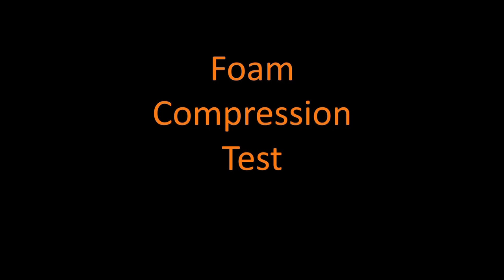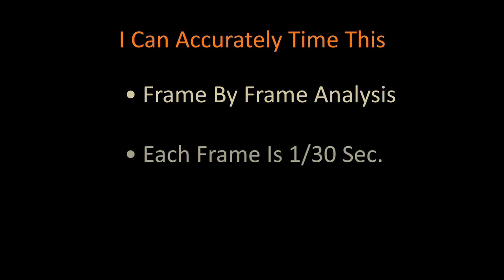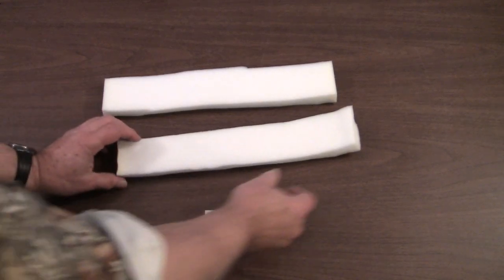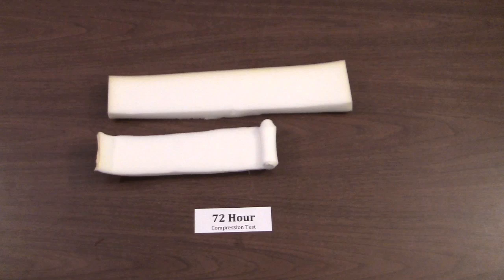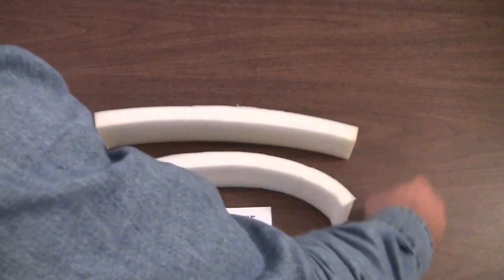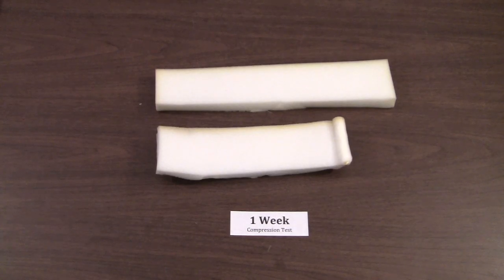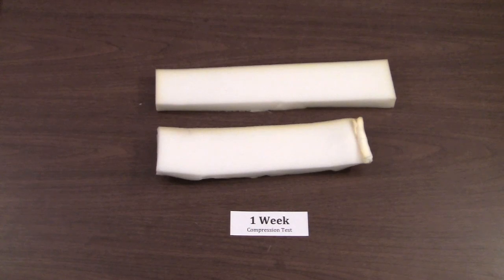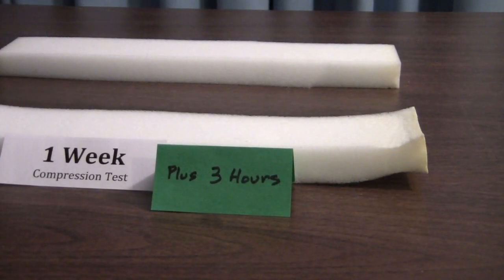Compression Test Comparing Foams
Questions That Need Answers

"What's so great about your foam, I can find cheaper foam elsewhere?"

"I've been told that Furniture & Mattress Supply in Salt Lake City has the same foam that Jim Phillips uses. Why should I buy yours?"

"You just say your foam is better so you can protect your market, sell it to people and make money."

Facts help in a case like this

I've always felt that the best approach to questions and accusations like this is to start with another very open question -- "I wonder what is the truth really?"

Actually I don't need to say anything more here, just watch the video.  It is 7 minutes 48 seconds in length, and the answer is clear.  It's titled, Foam Compression Test Comparison.

Jim Phillips